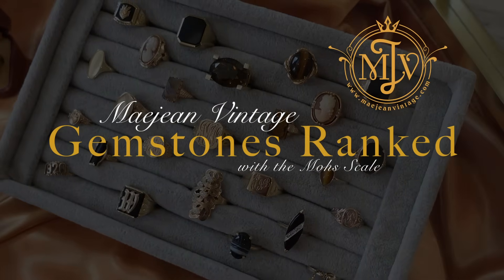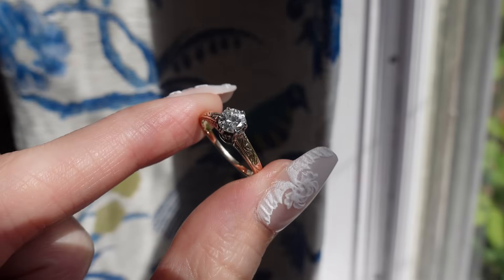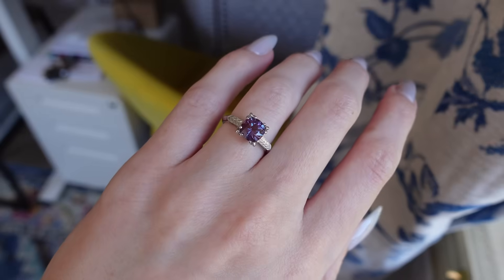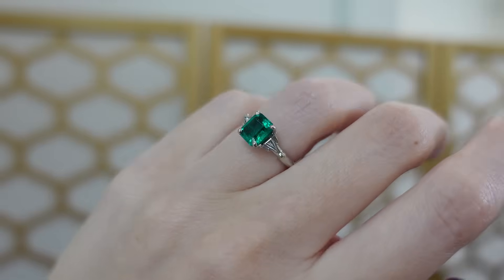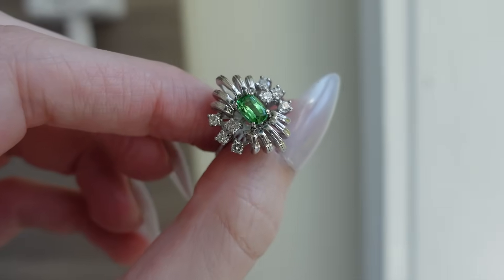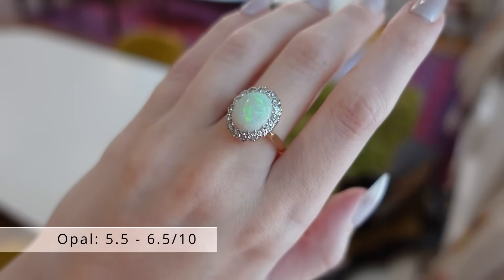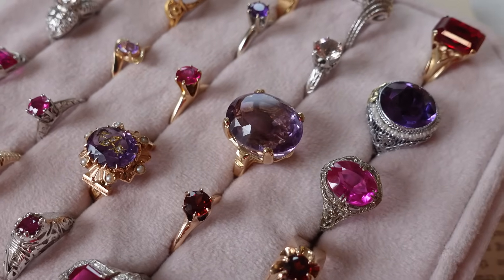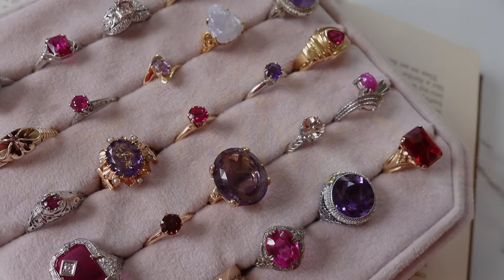Ranking Best to Worst Gemstones for Rings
Not all gemstones are created equal when it comes to everyday wear! The Mohs scale is a handy tool when choosing your engagement ring, or any other every-day ring. How does your favorite gemstone fare in this list?

Shop vintage and estate rings with us at maejeanvintage.com!